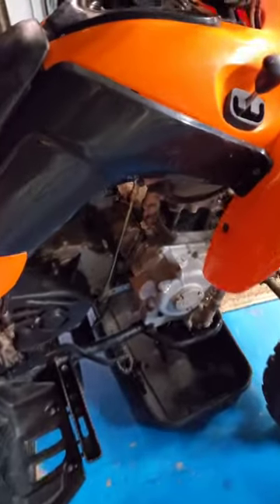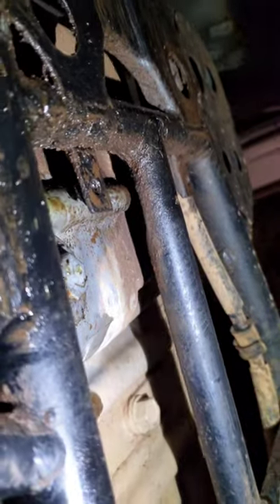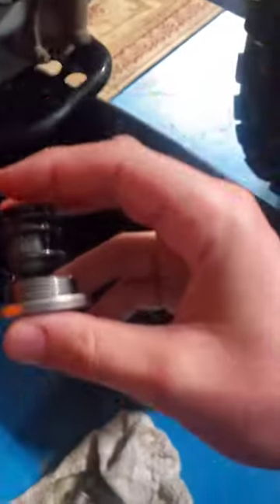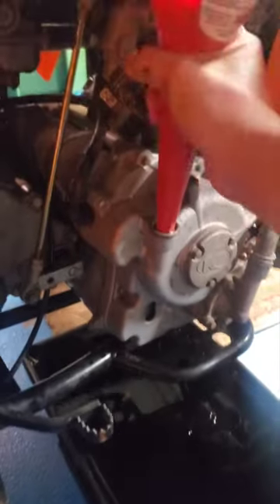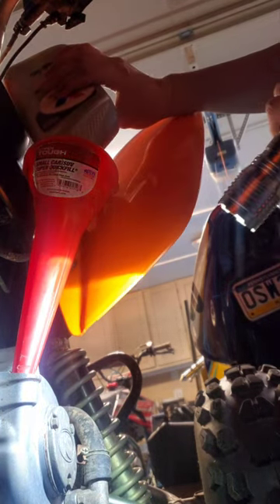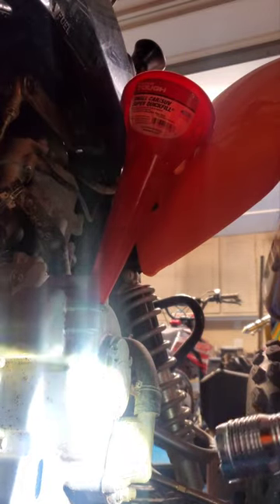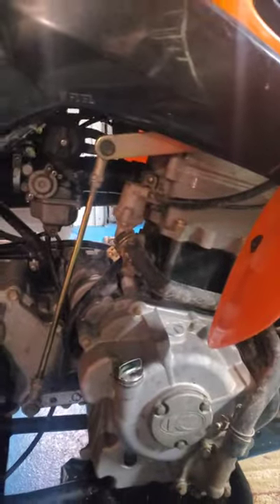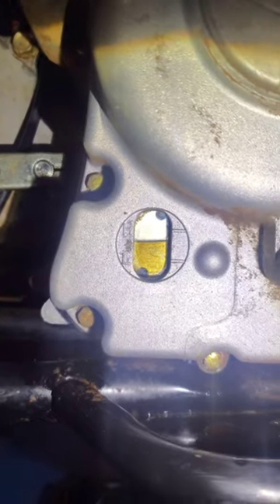Kymco mongoose 270/300 quad atv oil change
Last second video, first time doing oil change for the quad so might as well record. Save your money from the shop, do it yourself!